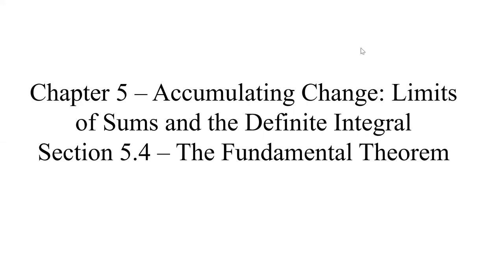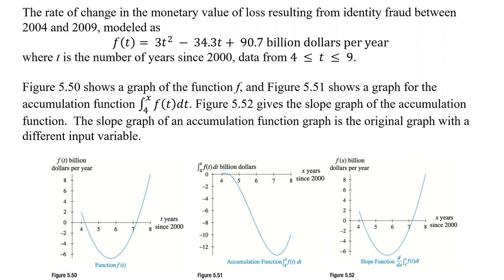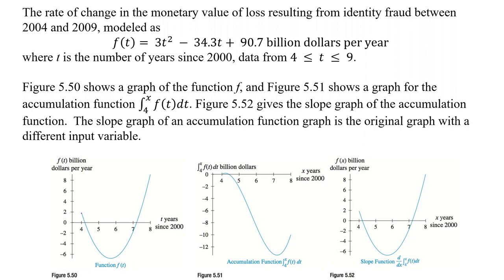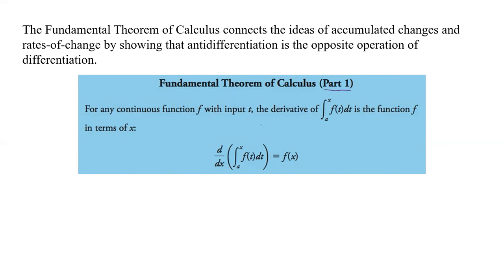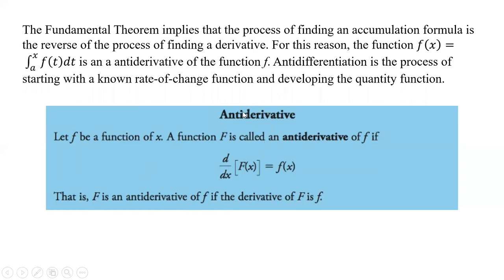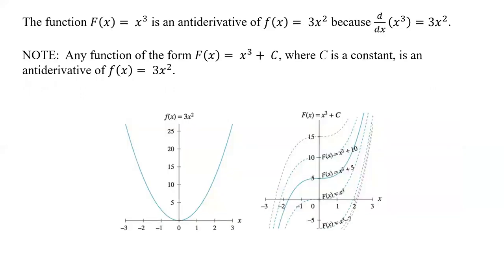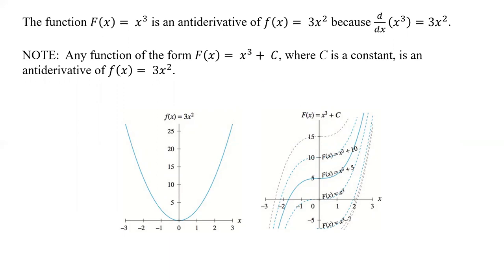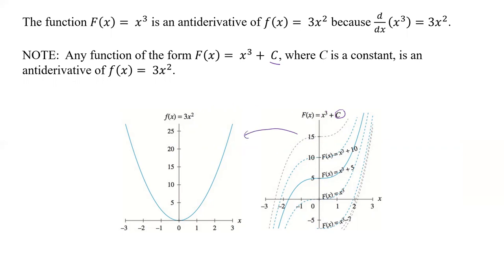5.4 Lecture Pt I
Lecture:  5.4 The Fundamental Theorem Pt I